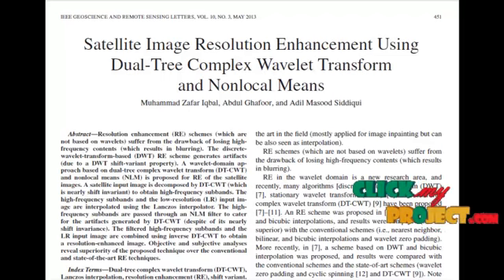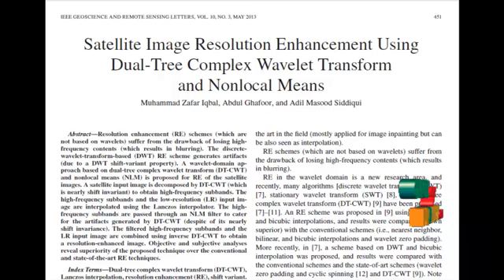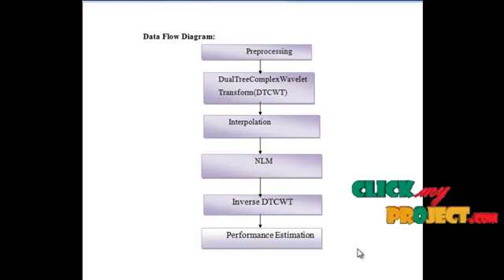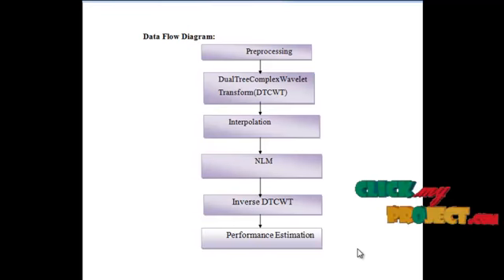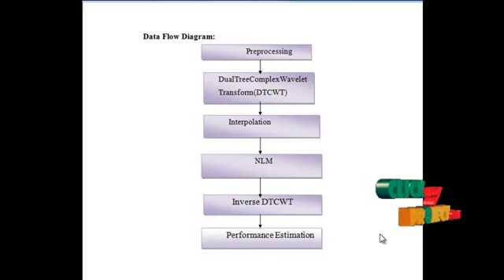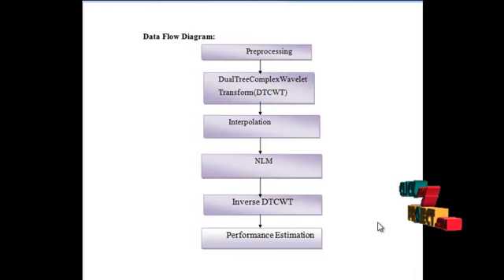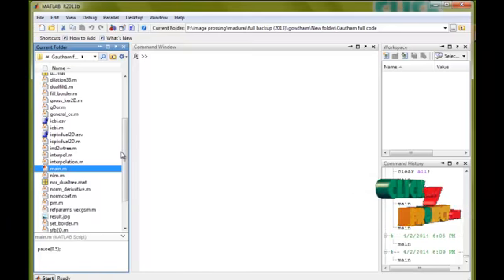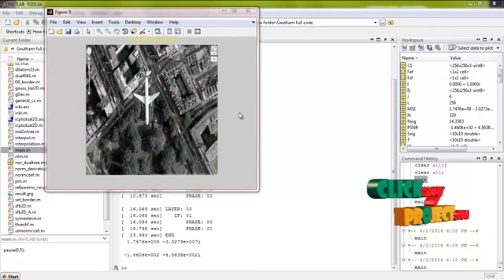Final Year Projects | Satellite Image Resolution